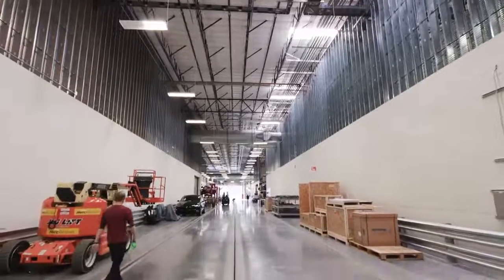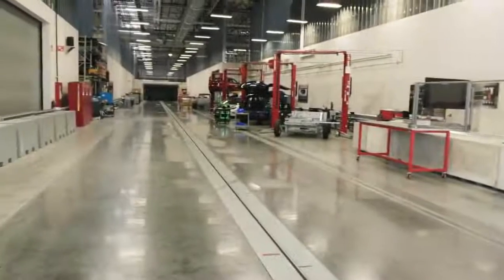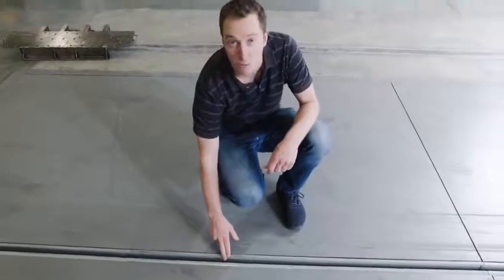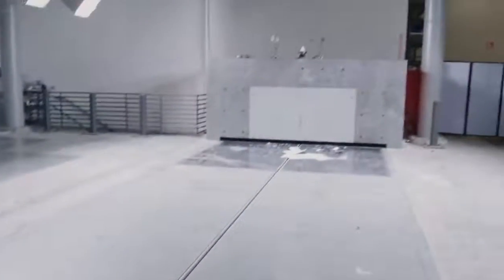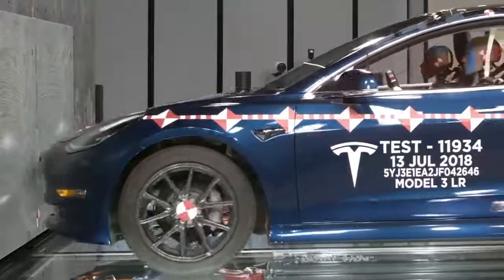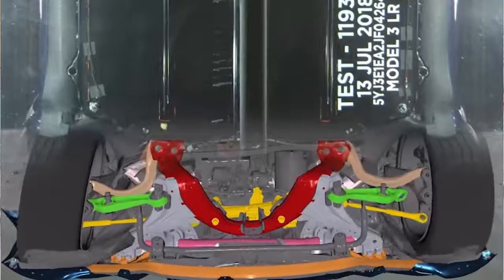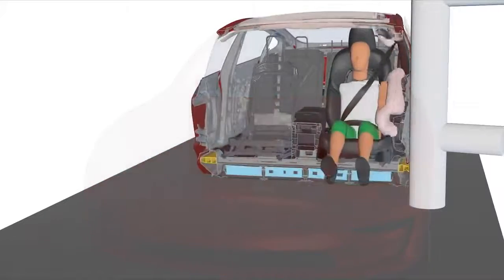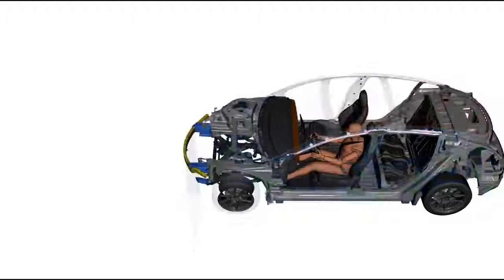01 Tesla Crash Lab